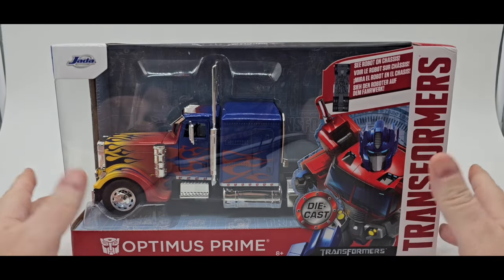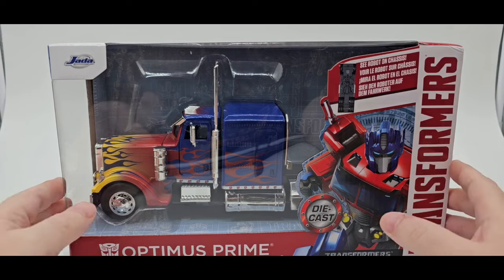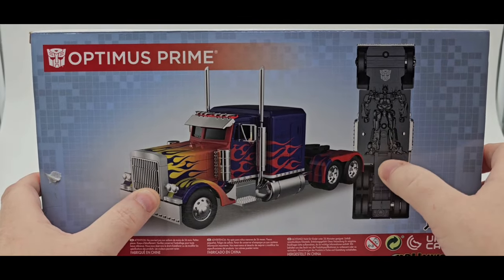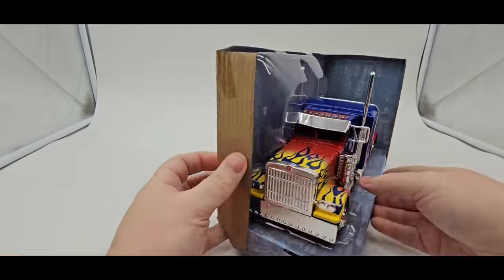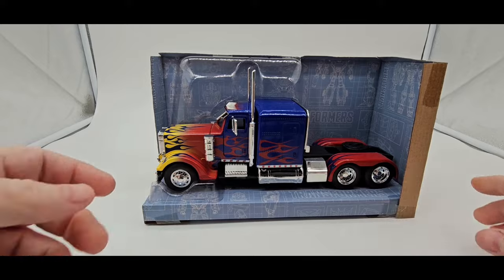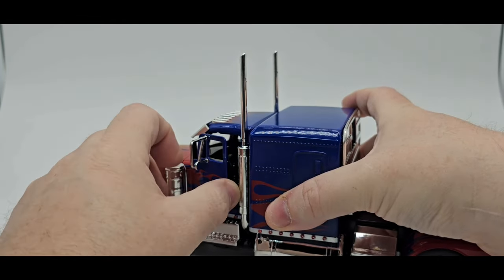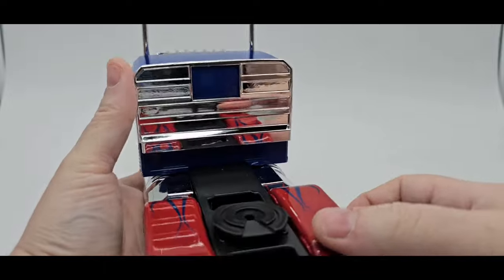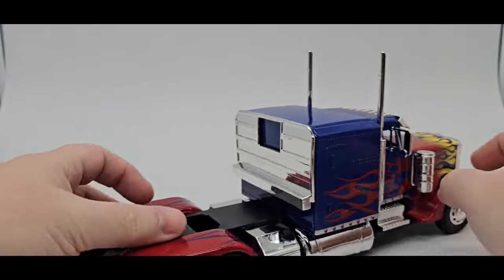So Much Chrome! Jada Toys Transformers 1/24 Scale 2007 Optimus Prime (Non-Transforming)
In this video I take a look at the So Much Chrome! Jada Toys Transformers 1/24 Scale 2007 Optimus Prime

Checkout my Facebook page also